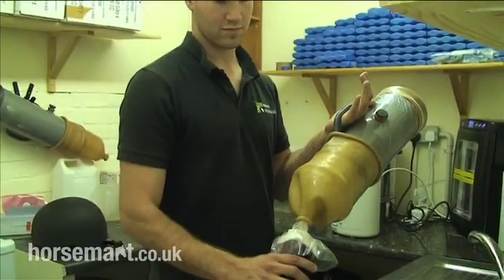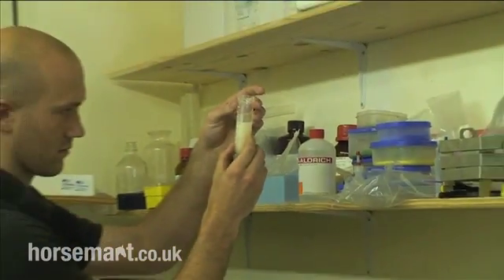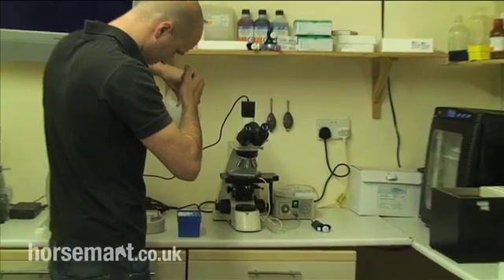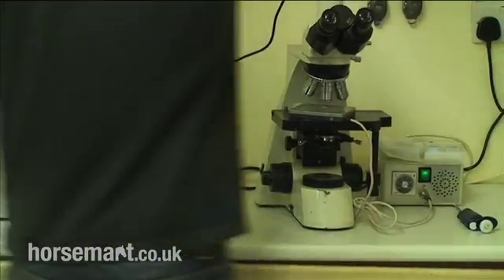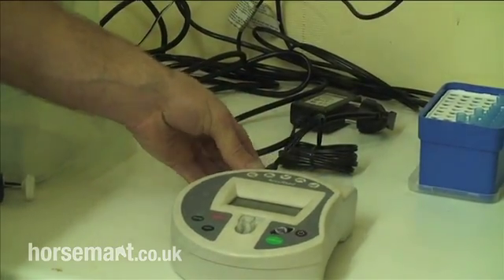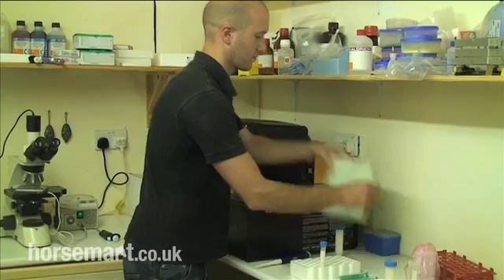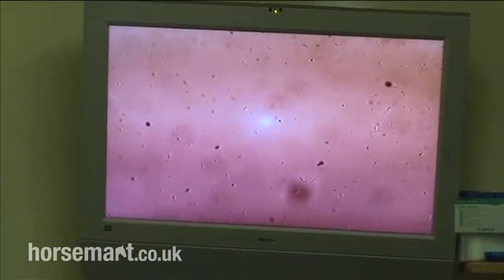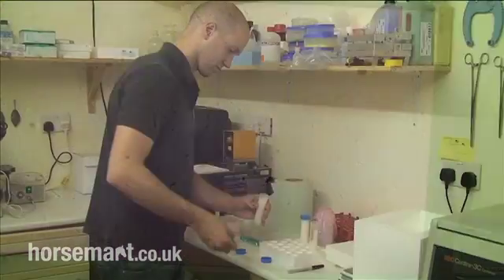How semen is processed from a stallion.mp4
Pelion Stud explain the process of how semen is processed from a stallion. is the home of equine reproduction. For a safe,simple and effective approach to breeding,contact